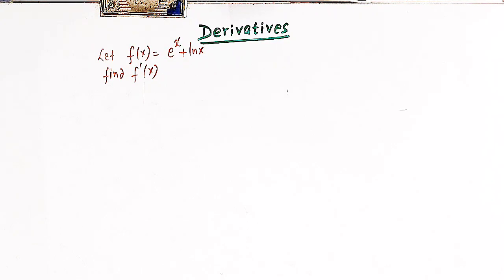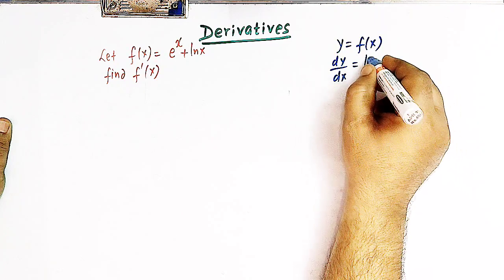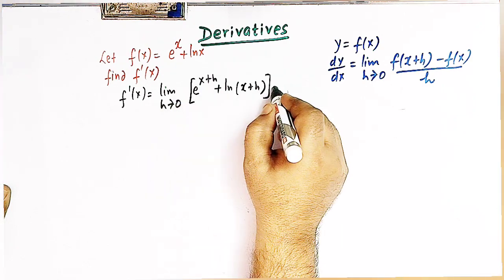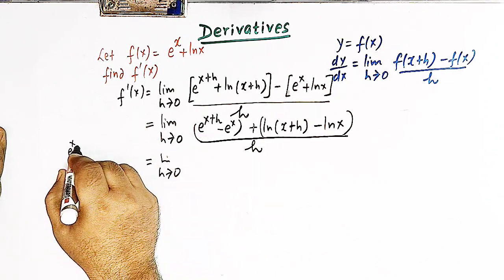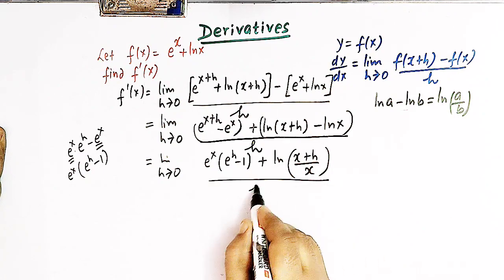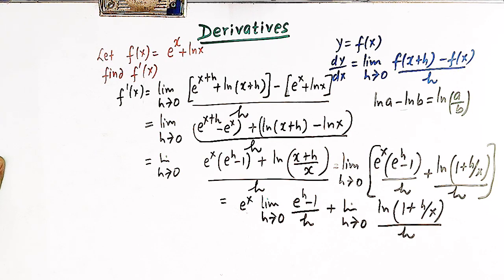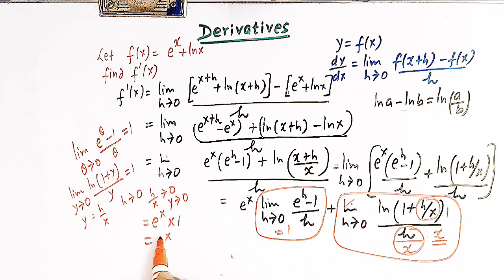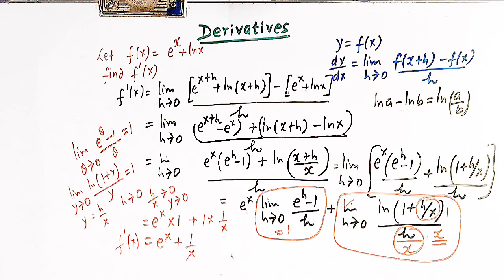|| How to find Derivatives of functions using first principle || Differentiation ||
How to find the derivatives of functions using first principle.
Differentiation of functions.